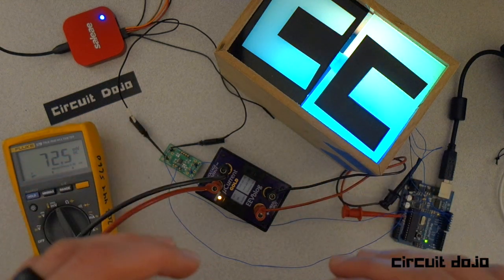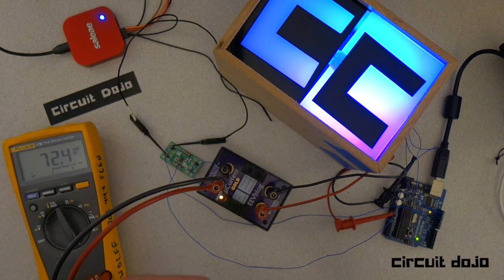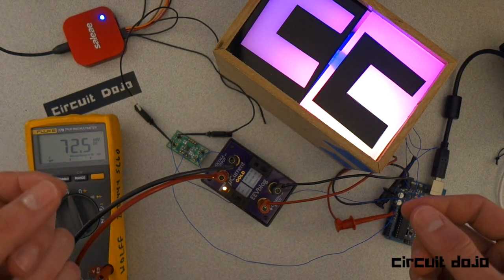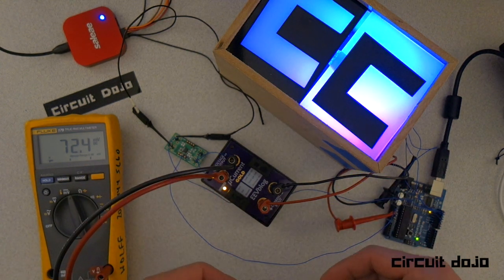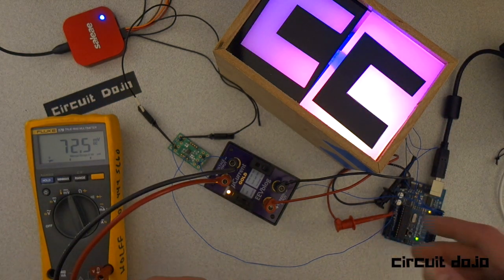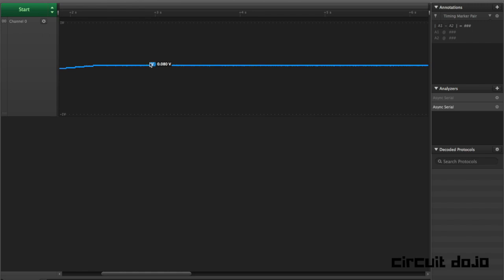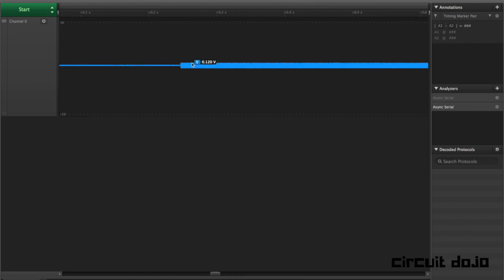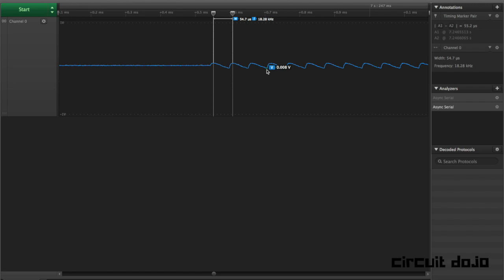Marking current measurements over time using the uCurrent and Saleae Logic 8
Learn how to make current measurments over time using the uCurrent Gold and the Saleae Logic 8 logic analyzer.